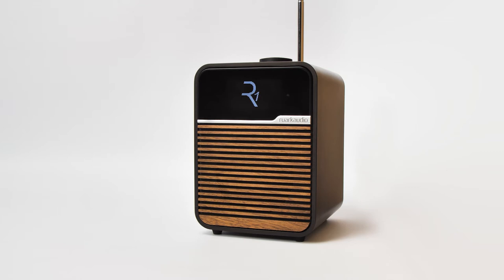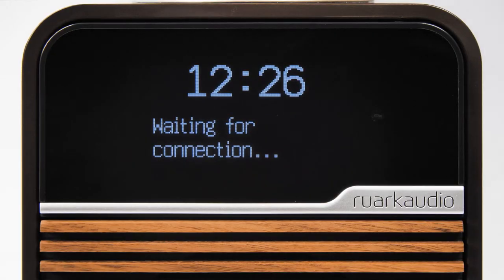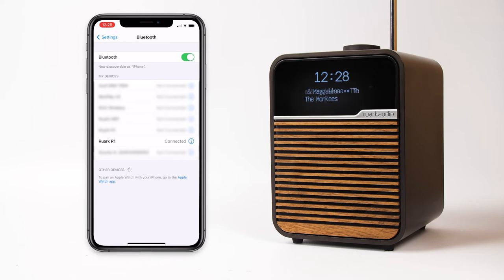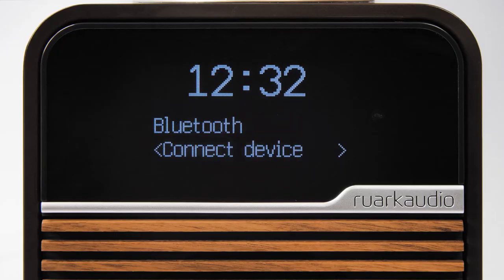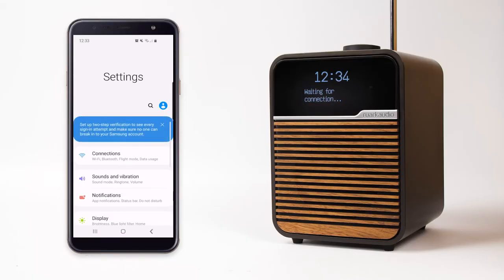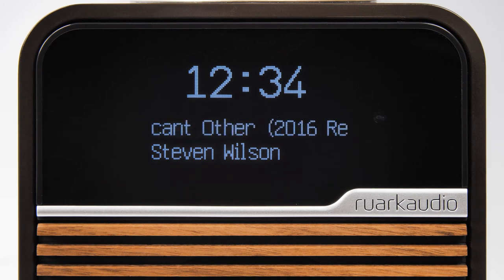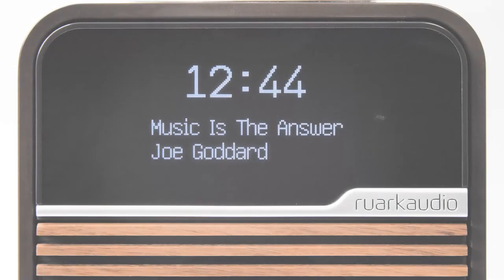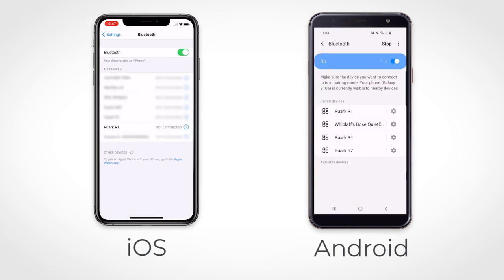How to pair a Bluetooth device to your R1 Mk4 - Ruark Audio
In this video, we walk through how to pair a Bluetooth device to your Ruark Audio R1 mk4.